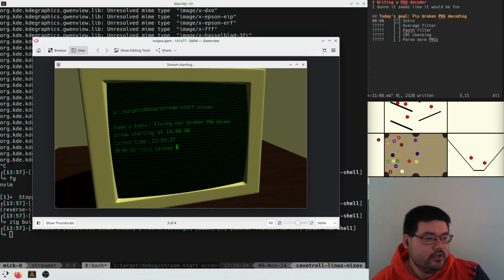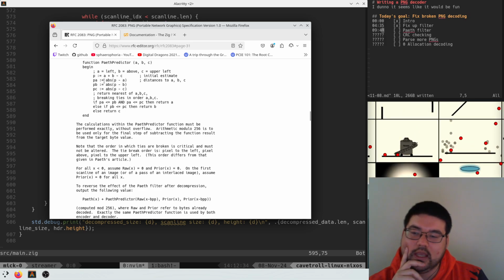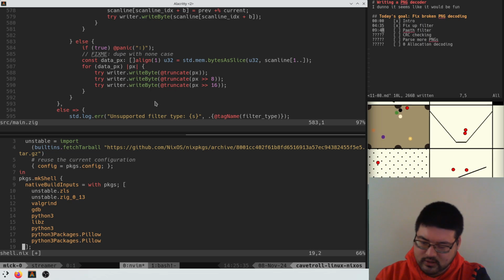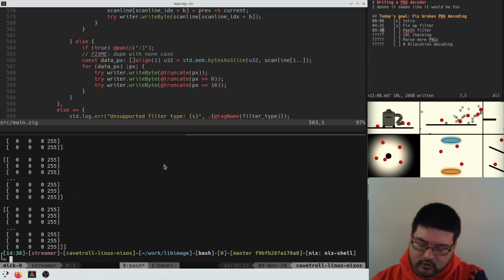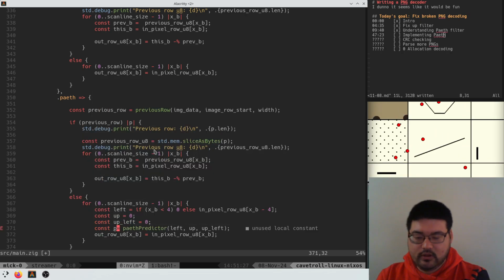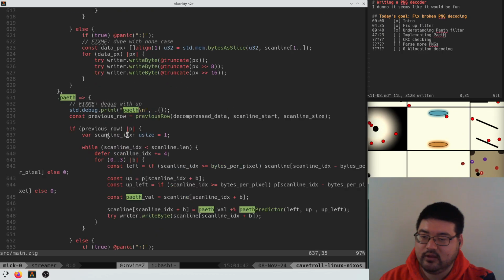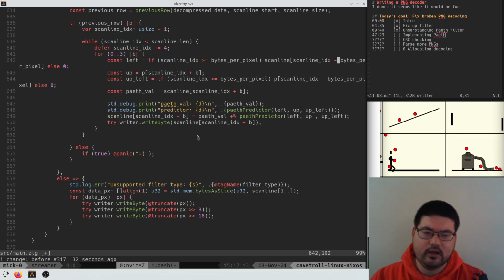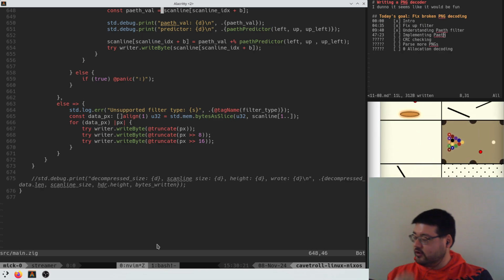Our PNG decoder actually works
00:00 Intro
04:35 Fix up filter
09:40 Understand paeth filter
47:20 Implement paeth filter